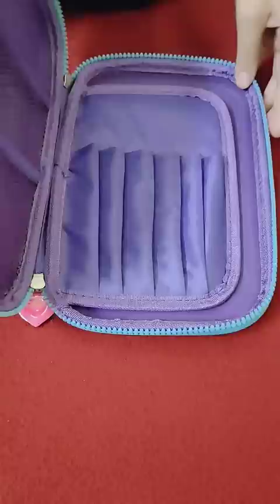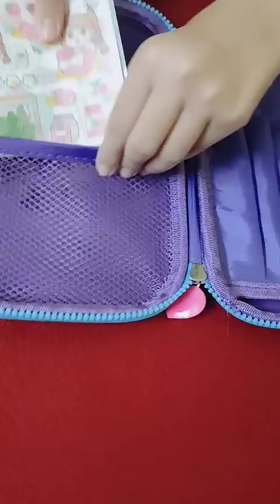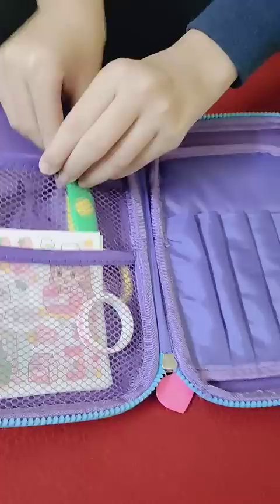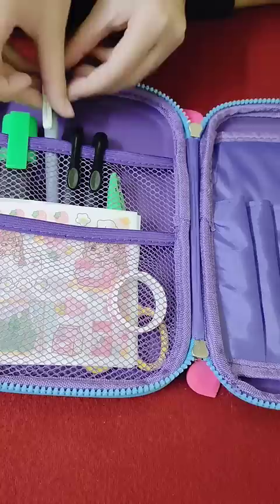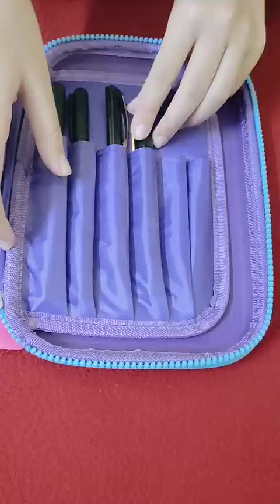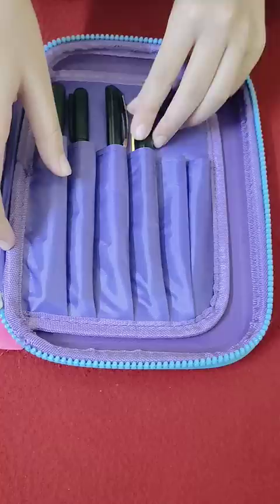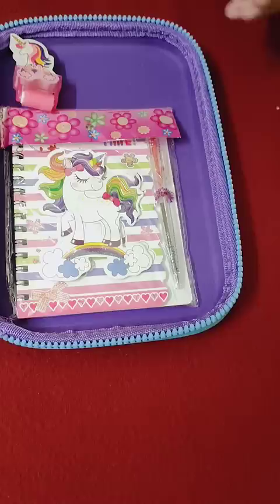What's in my pencil case/Organizing my new unicorn pencil case